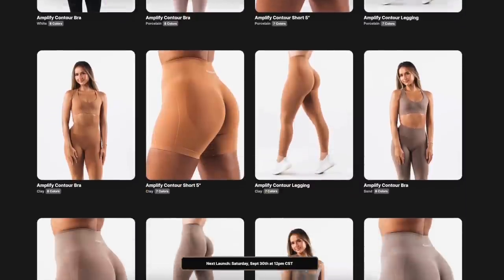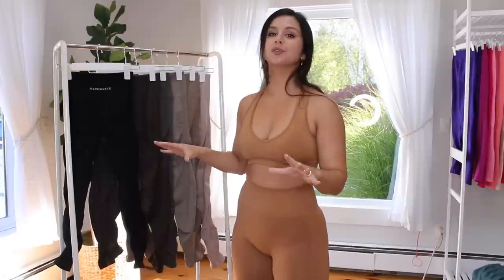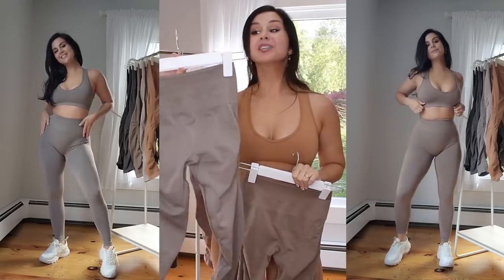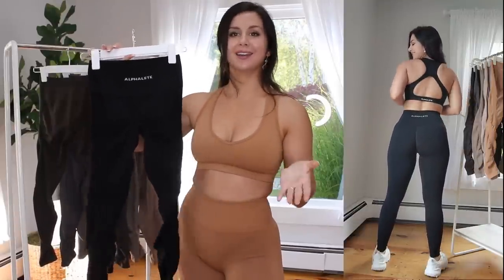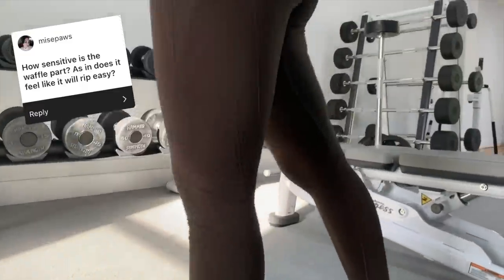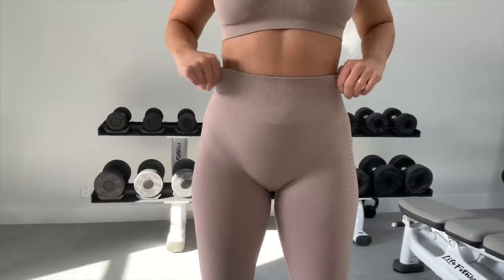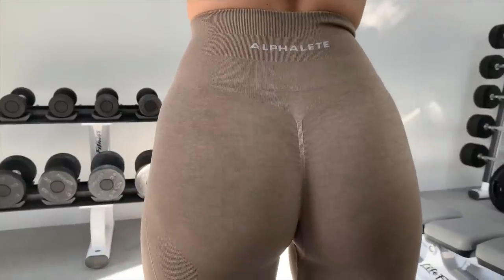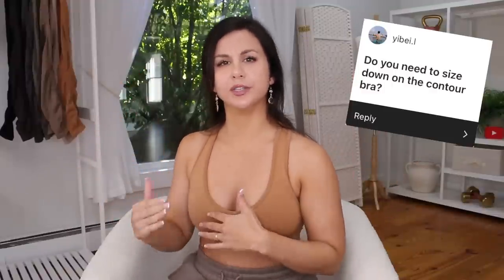BRUH... IN-DEPTH ALPHALETE AMPLIFY CONTOUR LEGGINGS TRY ON HAUL REVIEW... WORTH THE WAIT?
Hi Loves, welcome back to the channel! Today, we're looking at the upcoming Alphalete Amplify Contour V2 Leggings! These new Alphalete Amplify Terra leggings and sports bras are dropping on the 30th, along with some fun hoodies, tees, and joggers!

In this video, I'll be sharing with you everything from fit, functionality, sizing, material, sheerness, quality, aesthetic, and everything else you need to know about these new Alphalete Amplify scrunch leggings!!!

(SUPPORT code ASHLEY to save 10%)

♡ MY MEASUREMENTS ♡

Weight: Approx. 130 lbs (59 kg)

Bra: 34 B

Bust: 31" (78.74 cm)

Underbust: 27" (68.5 cm)

Waist: 25" (63.5 cm)

Hips: 39" (99 cm)

Thigh: 21" (53 cm)

Inseam: 25" (63.5 cm)